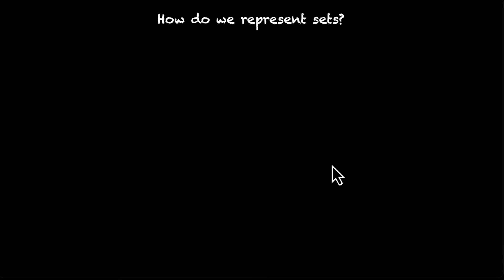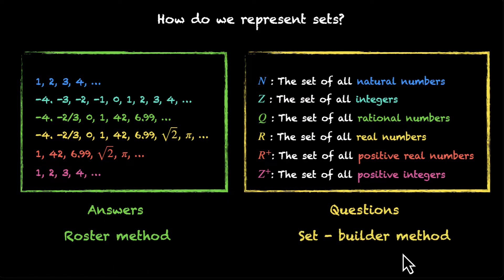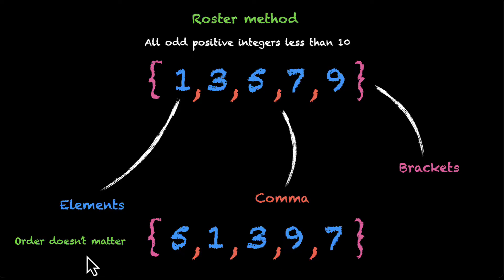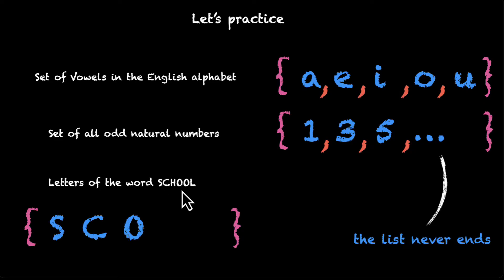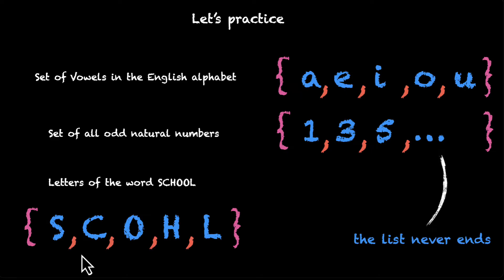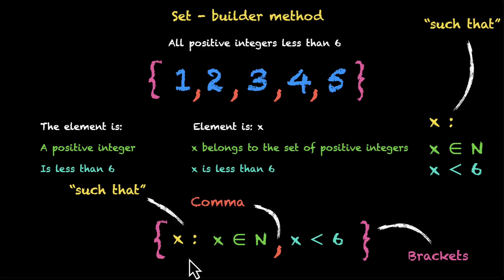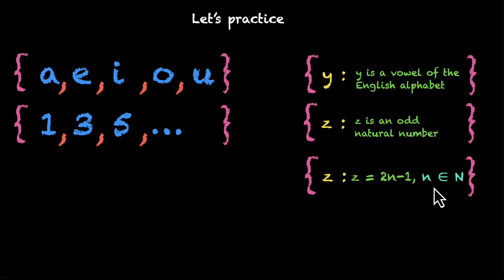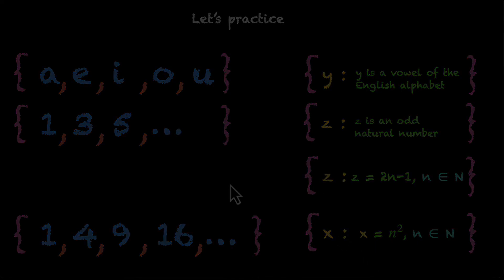Roster and Set-builder form | Sets | Grade 11 | Math | Khan Academy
This video showcases two ways of representing sets. Roster method (which is when we write down the answers) and Set - builder method (which is when we simply pose the questions). We understand the notations for both the methods and look at a number of examples.

Courses on Khan Academy are always 100% free. Start practicing—and saving your progress—now!

Timestamps:
00:00 Two ways of representing sets
1:10 Roster method (the answer)
3:25 Set builder method (the question)